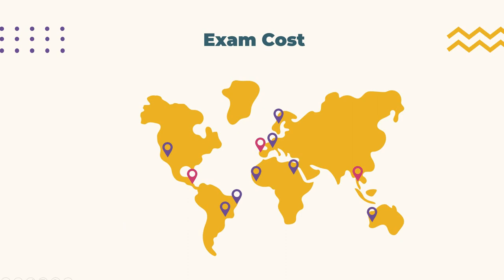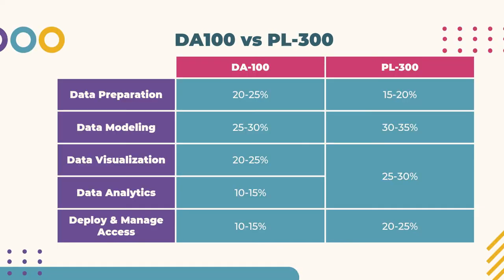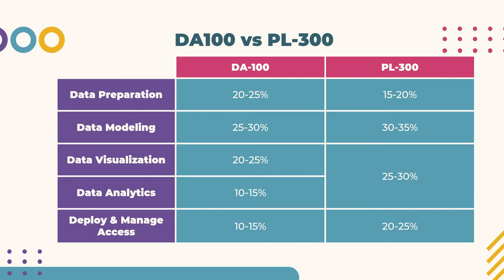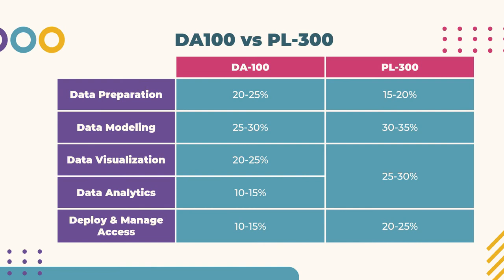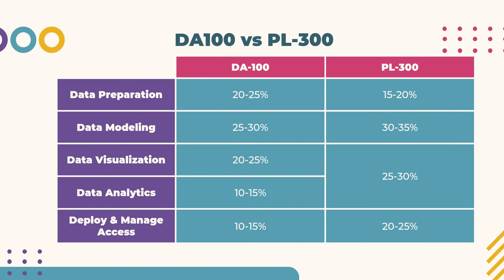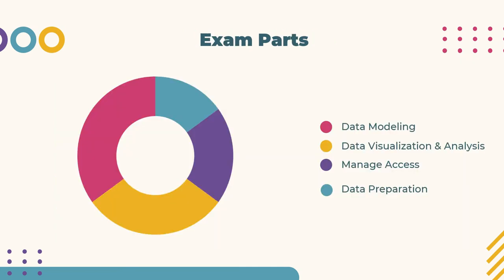Difference between PL300 & DA-100 Microsoft Power BI Exam